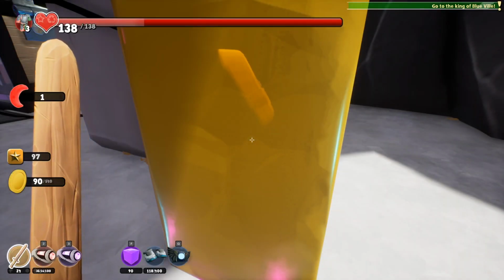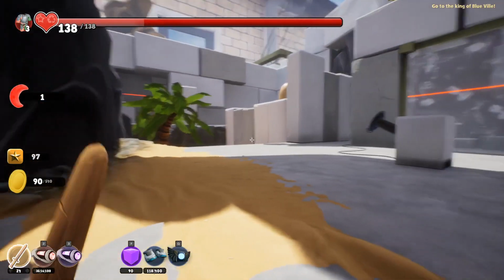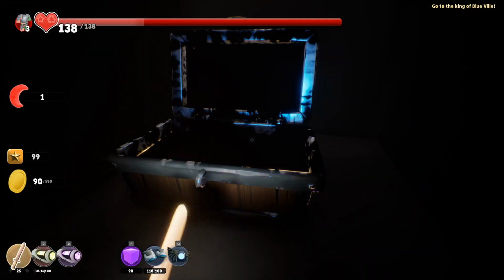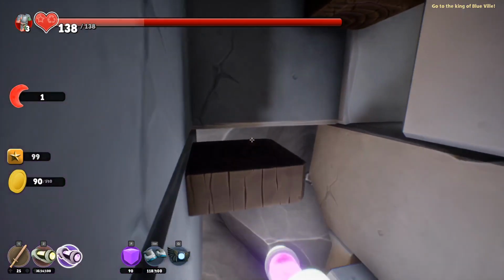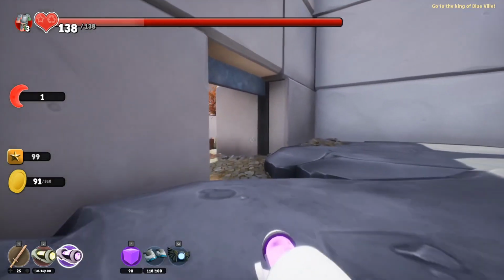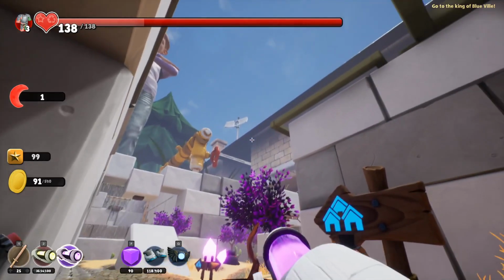Supraland - E17: Broken beams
Puzzles are getting serious. Still pretty convinced that most of the stuff I was trying here could theoretically have worked.